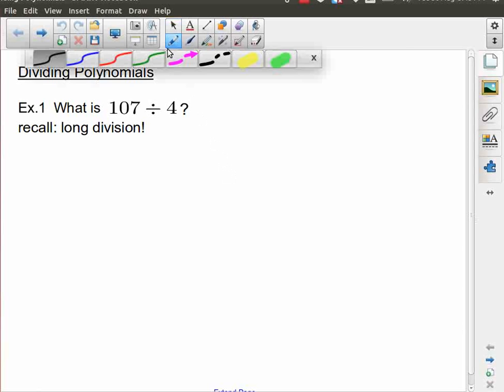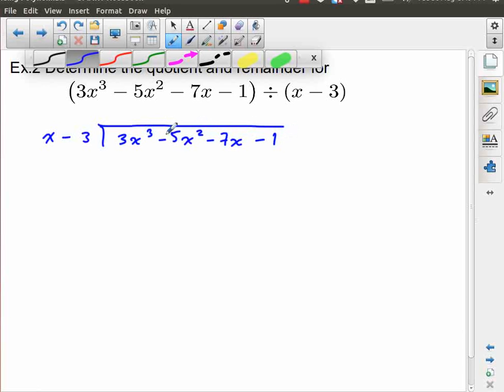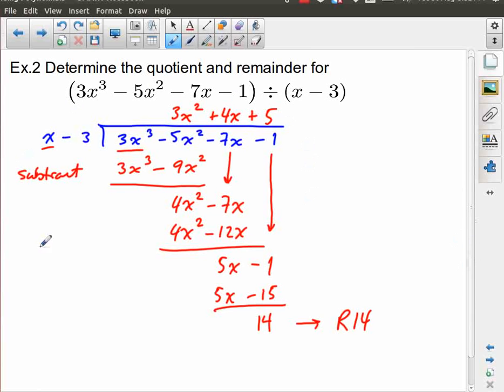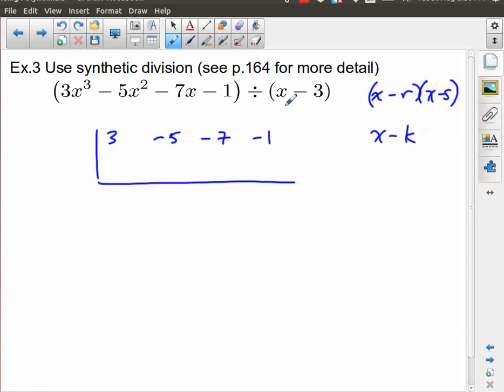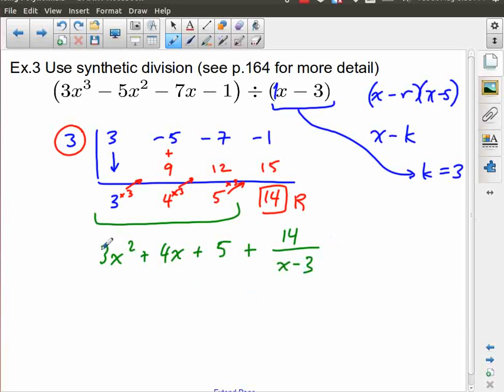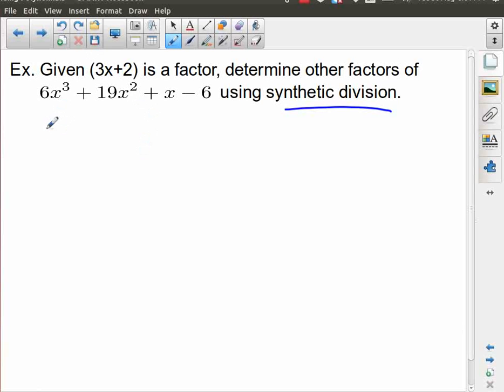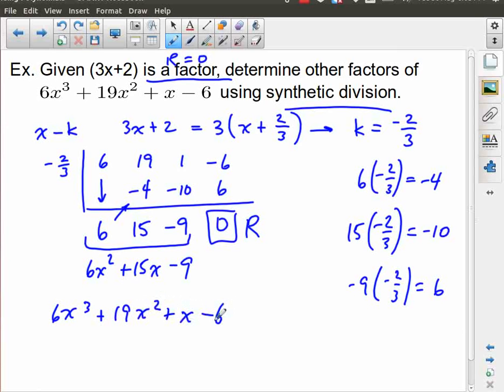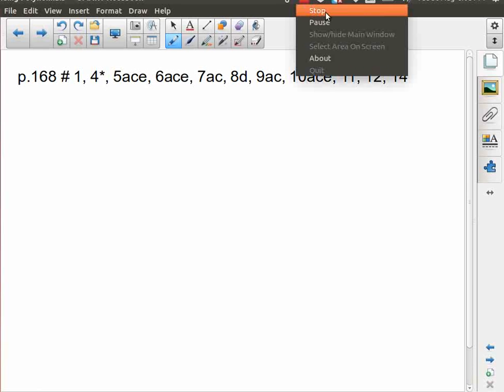MHF4U - Polynomials - Dividing Polynomials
Learning the techniques of long division and synthetic division as they apply to polynomials.